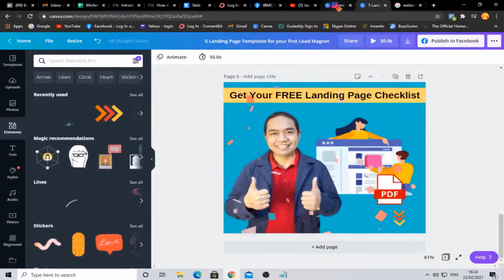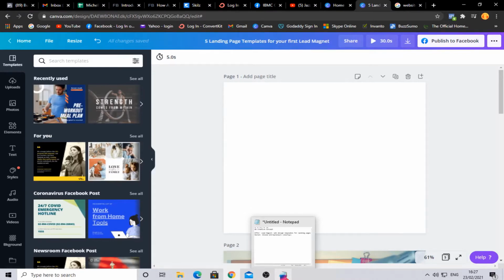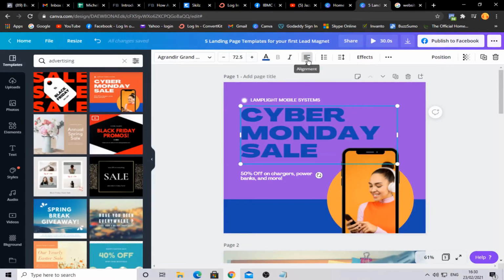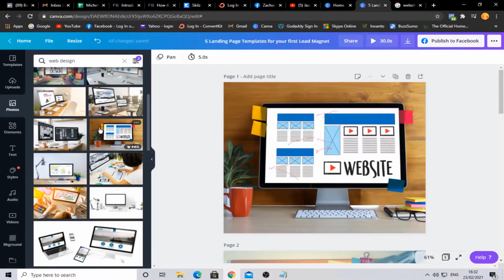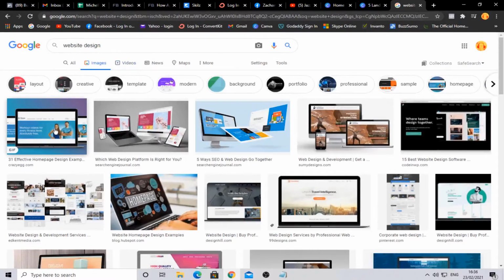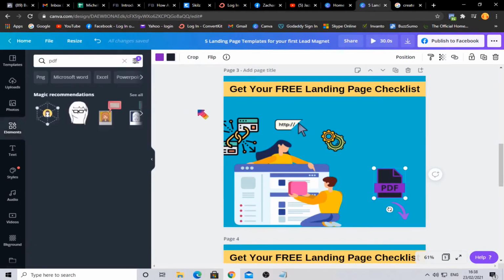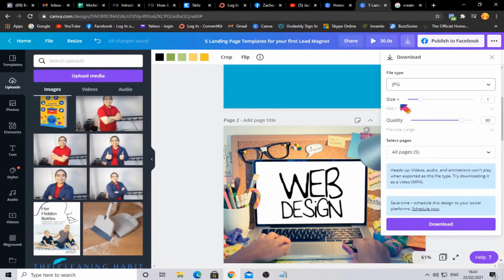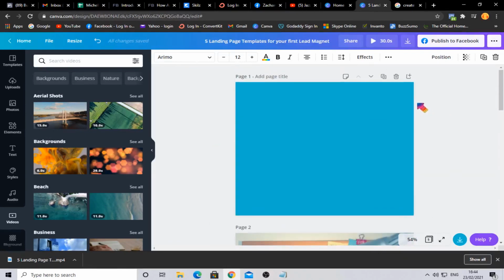How to Create Facebook Ad Images Using Canva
Create Facebook Ad Images using Canva.com.

Make 3 types of images- stock image, graphic image, combination of graphic elements and personal photos.

Also, create a 10 sec. animated image (technically a video).

We create different ad creatives in our Facebook Campaign to determine which resonates better in our audience. Which among these images will give us a better click rate- CTR (ALL).